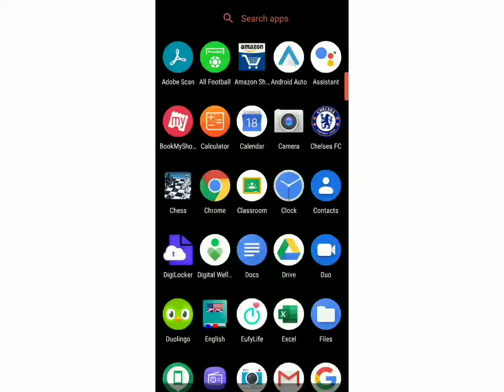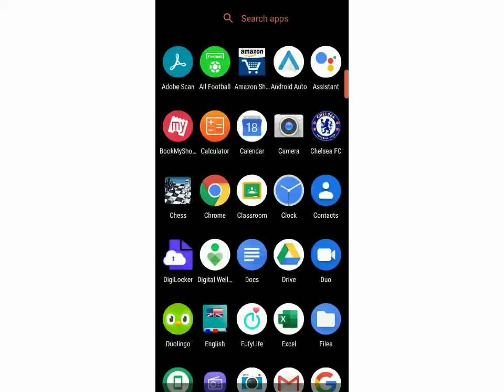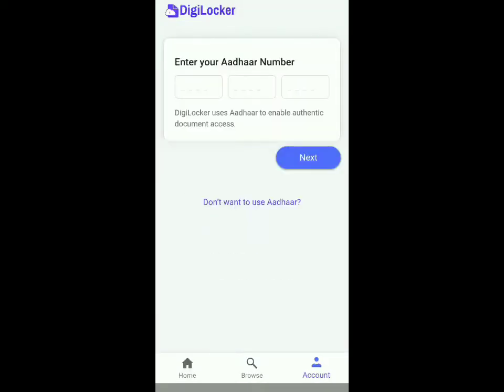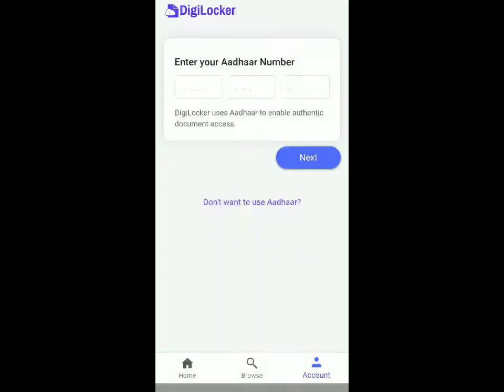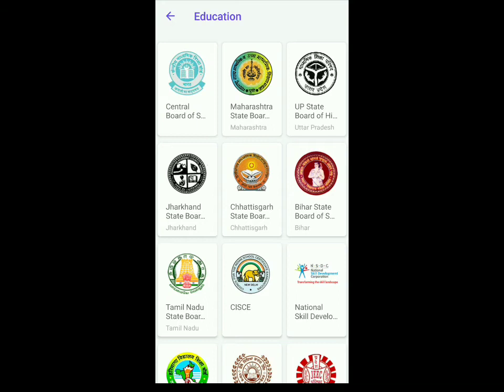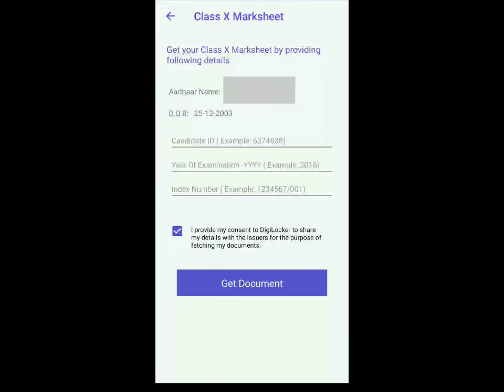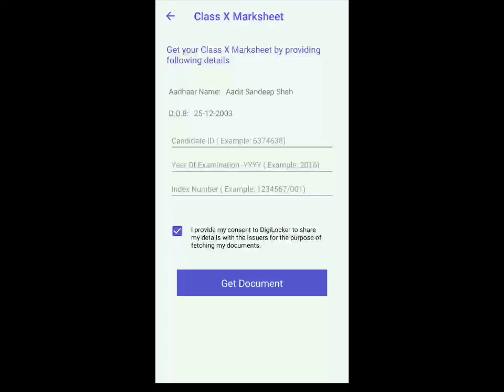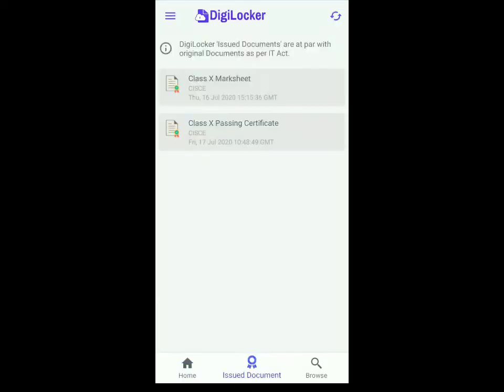How To Download ICSE Marksheet from Digi Locker | 2020 | Class 10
In this video, I'm going to show you how to download the ICSE marksheet from DigiLocker using your mobile.